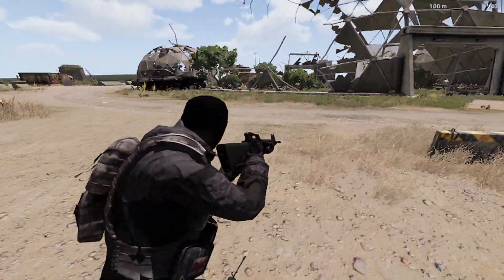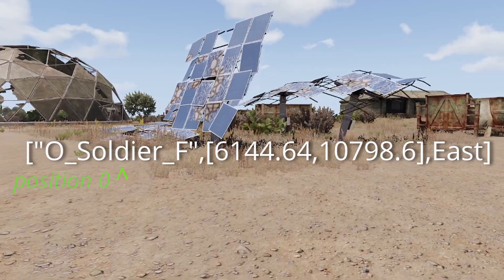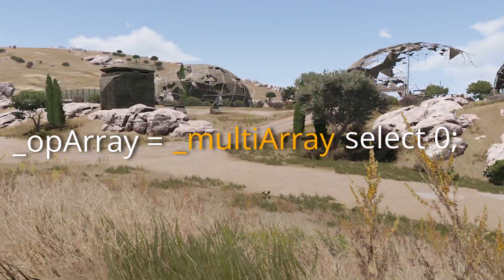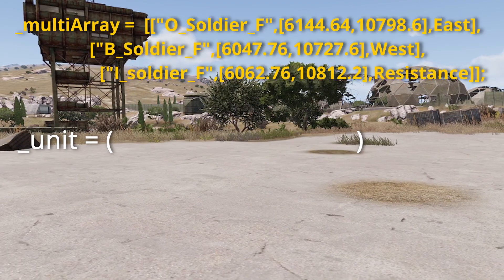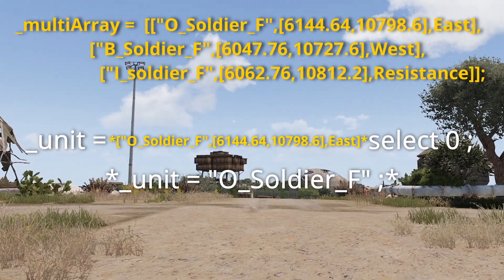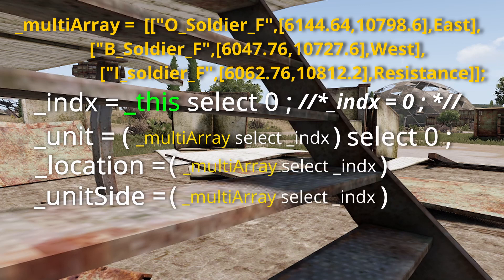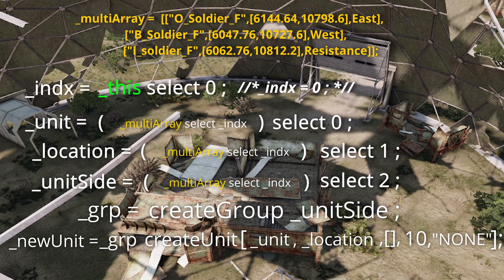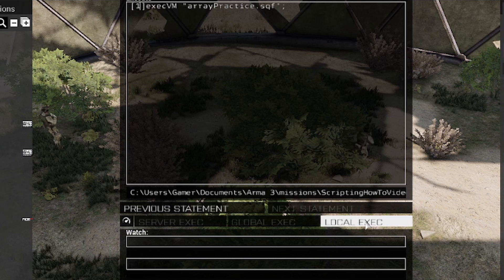Arma 3 How To - Arrays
Quick look at selecting items from multi-dimensional arrays using select.
Here is the code used in the video

arrayPractice.sqf [0]execVM "arrayPractice.sqf";

_multiArray = [["O_Soldier_F",[6144.64,10798.6],East],["B_Soldier_F",[6047.76,10727.6],West],["I_soldier_F",[6062.76,10812.2],Resistance]];

      _indx = _this select 0;

      _unit = (_multiArray select _indx) select 0;

      _location = (_multiArray select _indx) select 1;

      _unitSide = (_multiArray select _indx) select 2;

       _grp = createGroup _unitSide;

     _newUnit = _grp createUnit [_unit, _location, [], 10, "NONE"];